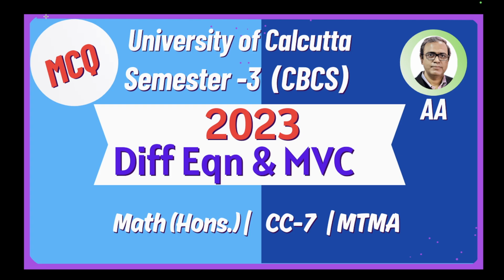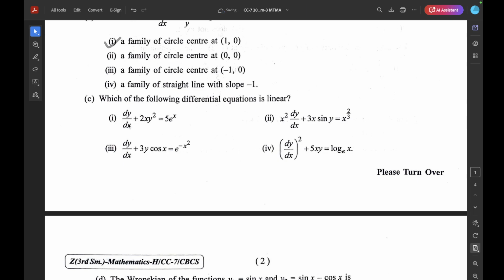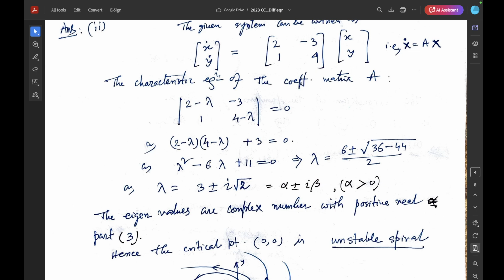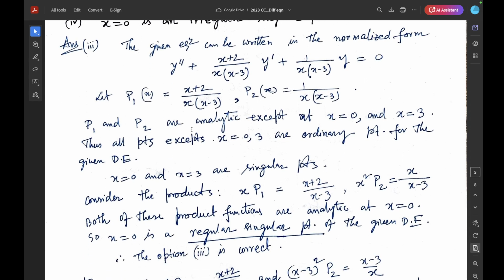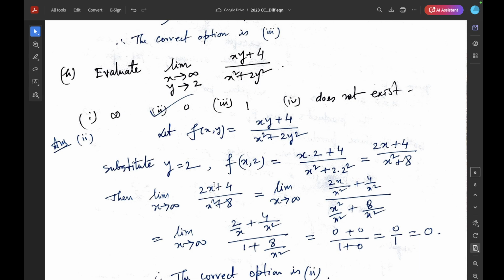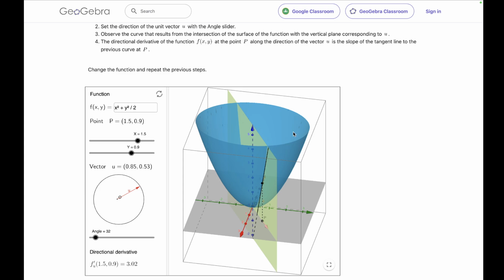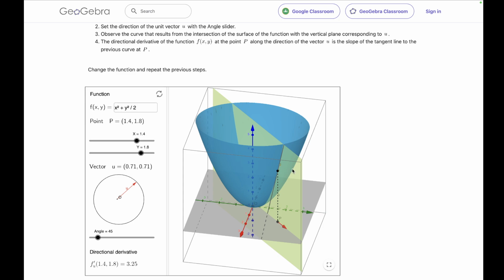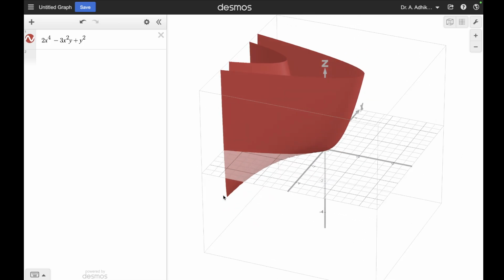2023 | CC-7 | MCQ | Differential Equation & MVC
Sem-3 (CBCS)
CC-7 MCQ 2023
Differential Equations and Multivariate Calculus
B.Sc.(Honours) Mathematics,
University of Calcutta
Playlist of CC-7: